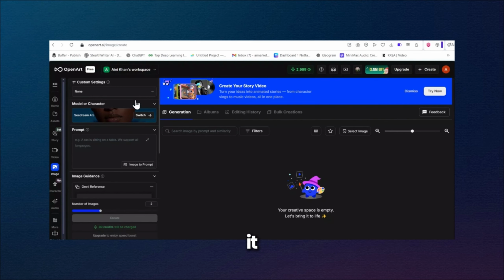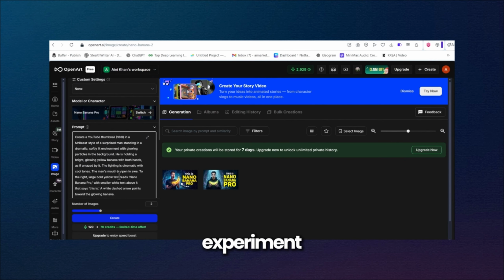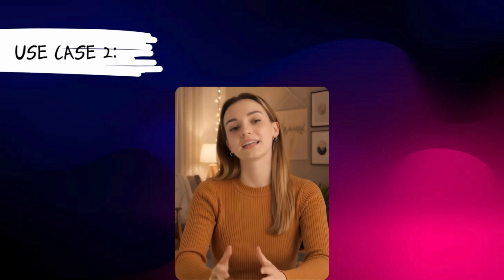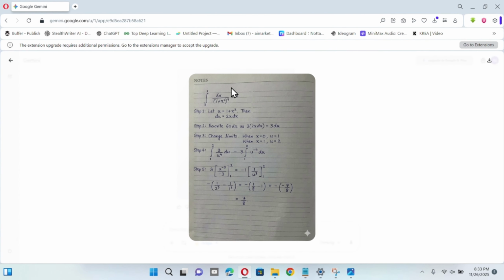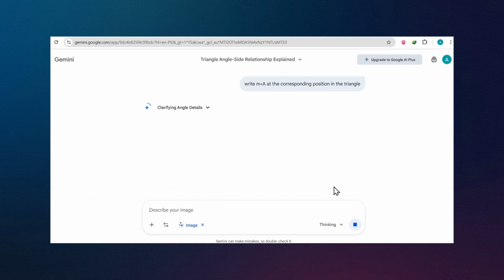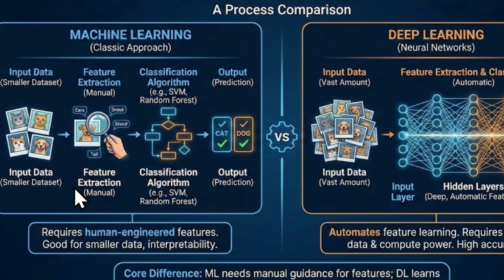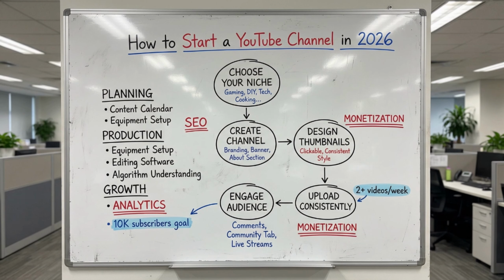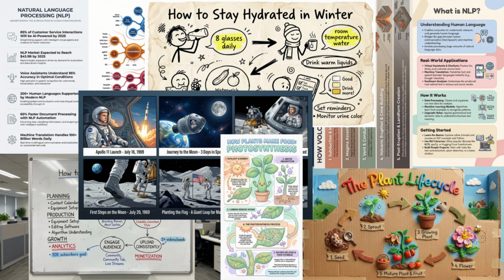I Spent 10 Hours Testing Nano Banana Pro So You Don't Have To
I tested Nano Banana Pro to see if it actually helps create viral content.
Some use cases are insane — others completely fail.
Here’s exactly what works (with prompts).

Nano Banana Pro is everywhere right now — but is it actually useful?

In this video, I test Nano Banana Pro across real content-creation tasks:
• High-CTR YouTube thumbnails
• Scroll-stopping infographics
• Educational visuals & diagrams

I show real results, real prompts, and where the AI breaks.

If you’re a content creator, educator, or student — this will save you hours.